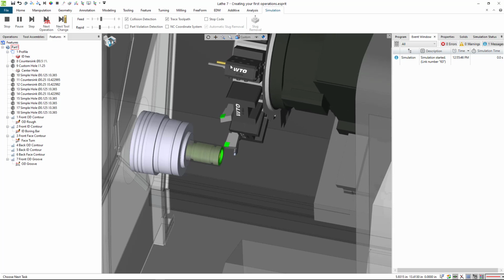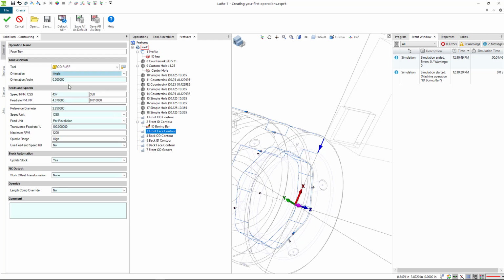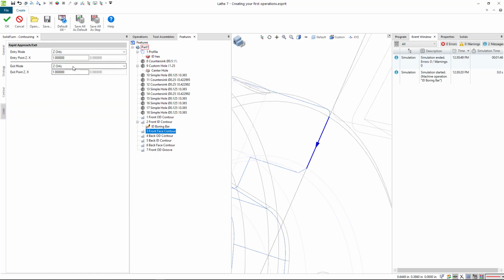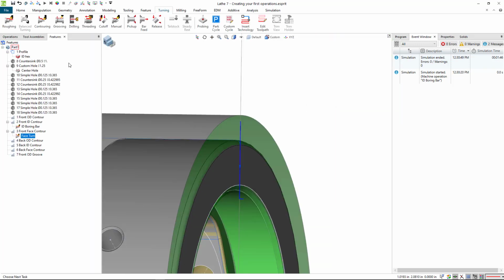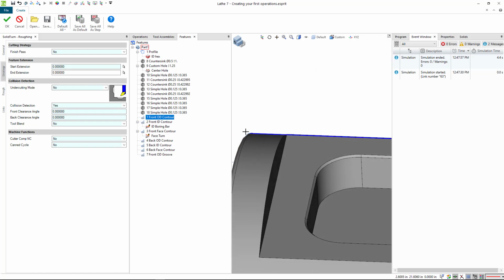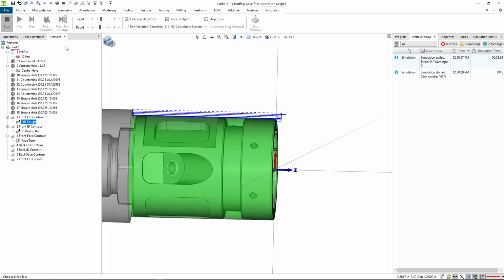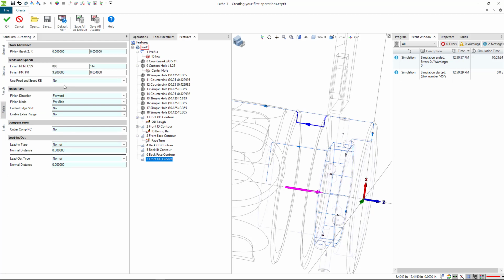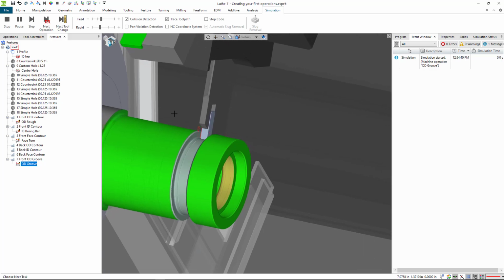Setting Up Your Lathe in ESPRIT - Part 9: More Turning Operations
In this video we will continue our setting up your lathe series with how to create the OD turning operations.